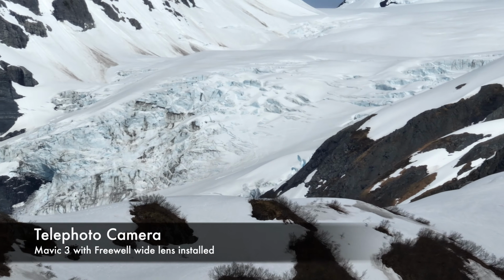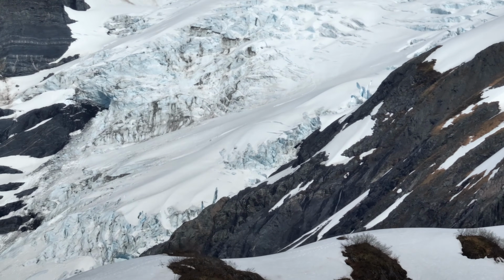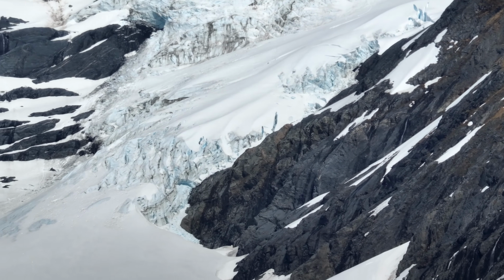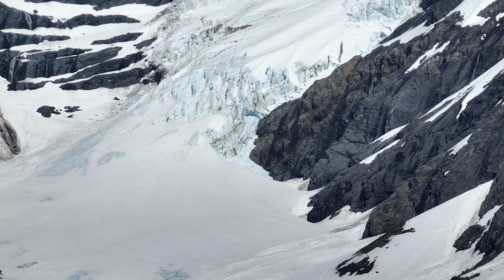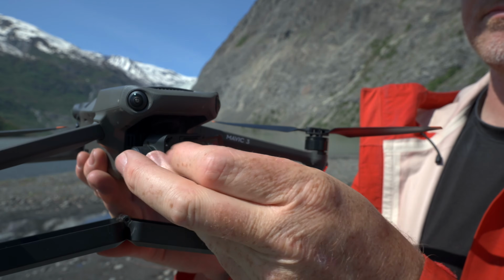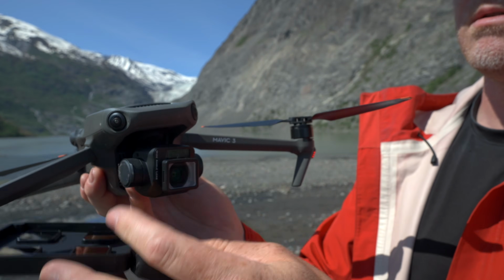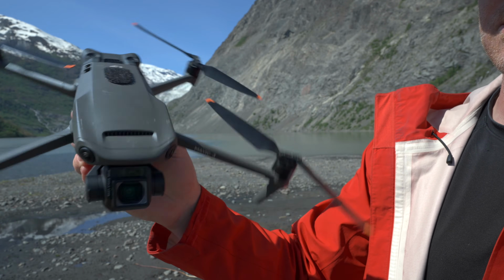Mavic 3 Wide and Anamorphic Lens from Freewell Gear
Sometimes you just want to make your Mavic 3 footage a little bit different or maybe you want that cinematic anamorphic feel in your shots complete with lens flares. Freewell released the wide and anamorphic lenses for the Mavic 3. One of the best features is the included ND filters that snap onto the front of the lenses so you can keep your exposure and shutter speed where it should be when using these wide or anamorphic lenses on you DJI Mavic 3!

Learn how to use and fly your drone to create professional results by taking my course